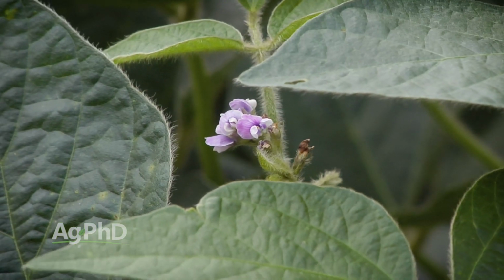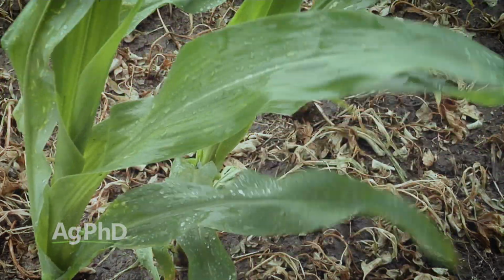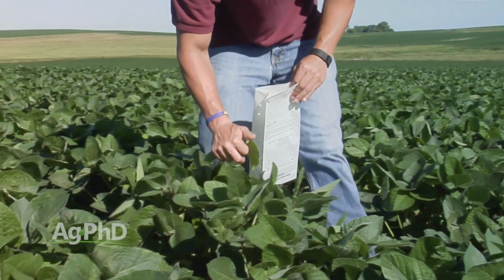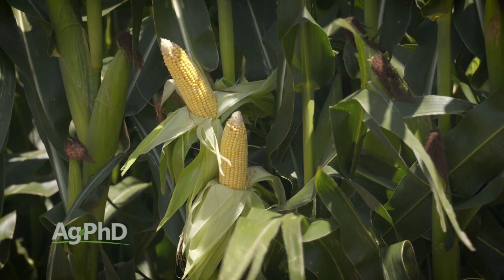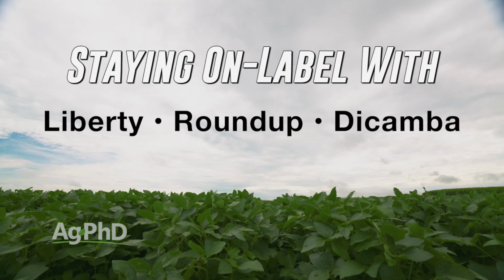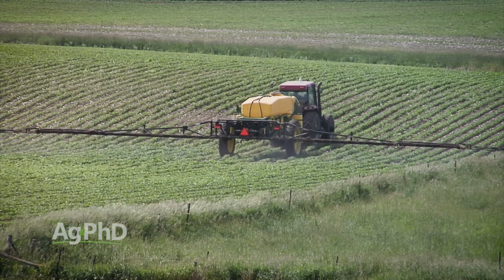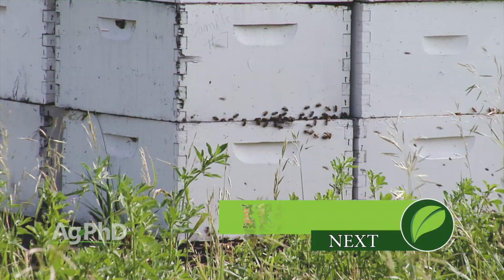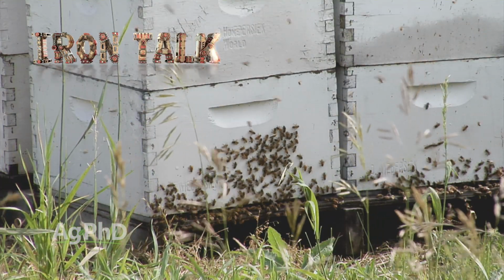Ag PhD Show #1003 (Air Date 6-25-17)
Brian and Darren Hefty talk about reducing erosion, late-season nutrient needs, and spray timing limitations in soybeans. The Weed of the Week is Field Sandbur, and Darren talks about protecting bees in this week's Iron Talk segment. Enjoy the show!